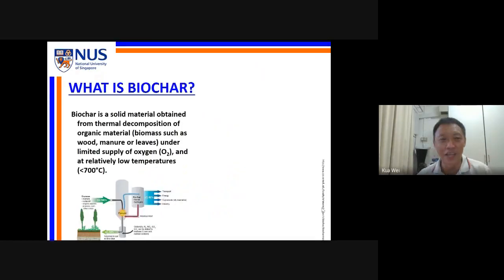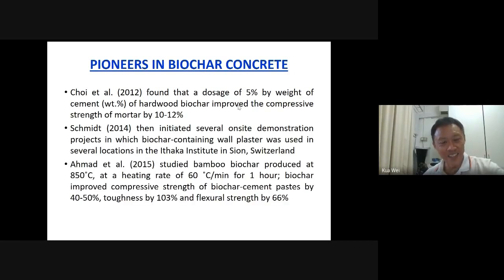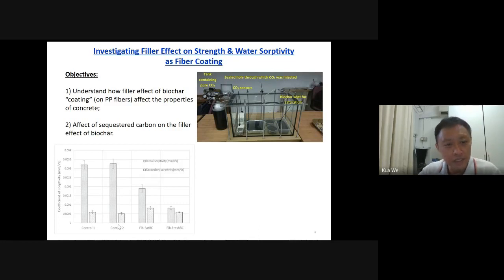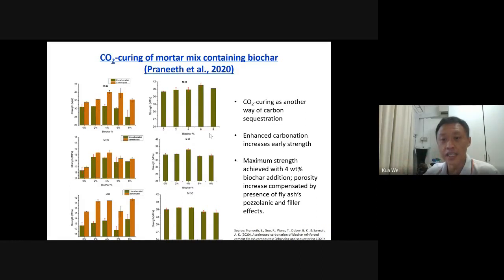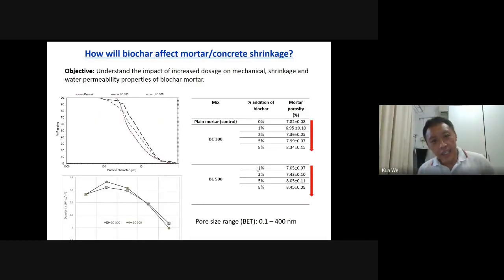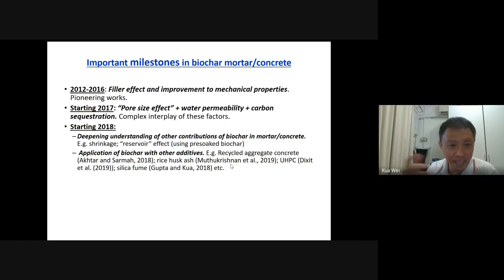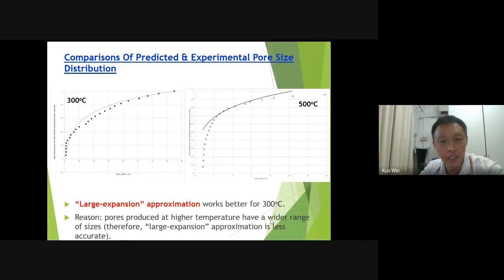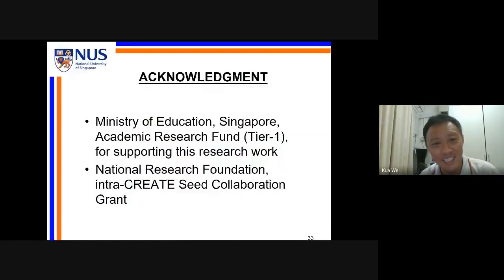Wei: Biochar concrete mortar history, milestones, challenges and opportunities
Kua Harn Wei: Biochar concrete/mortar: history, milestones, challenges and opportunities